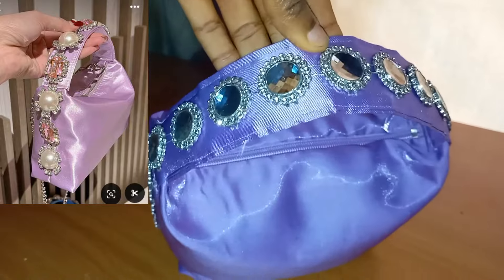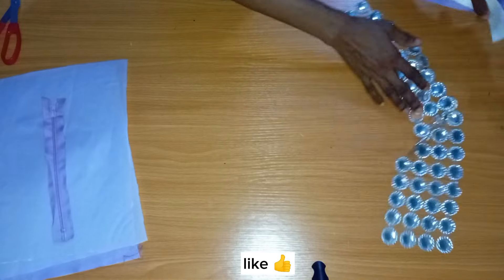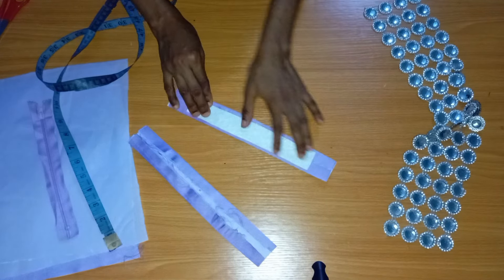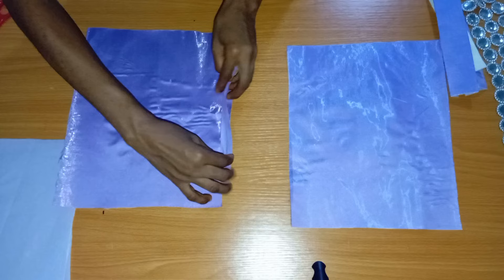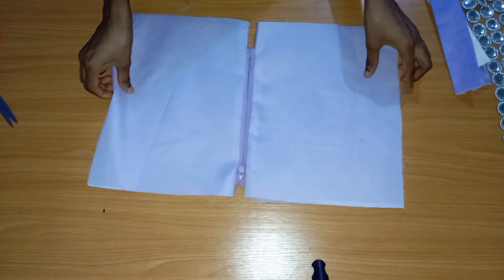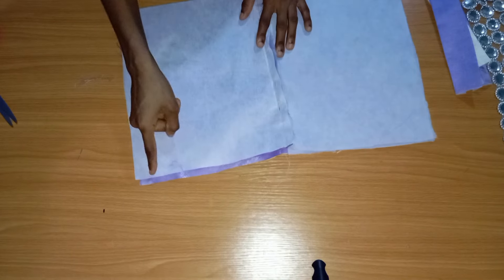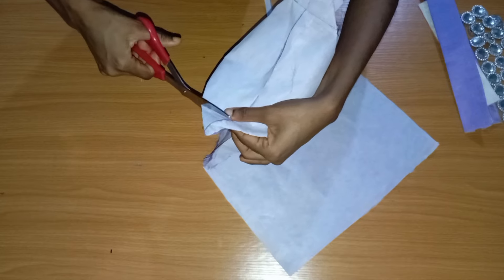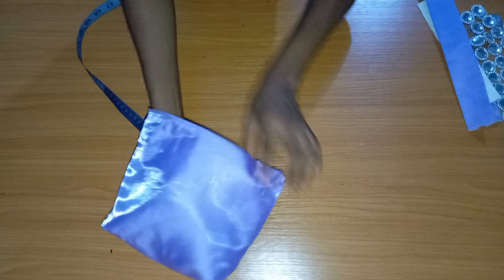DIY fabric clutch bag 😍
watch how I recreated this cute mini bag , inspiration from Pinterest.